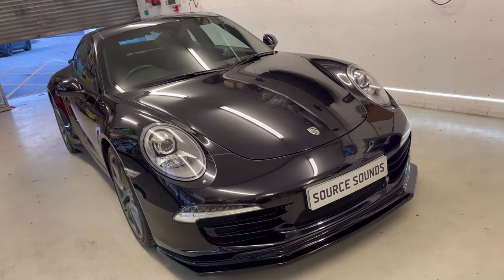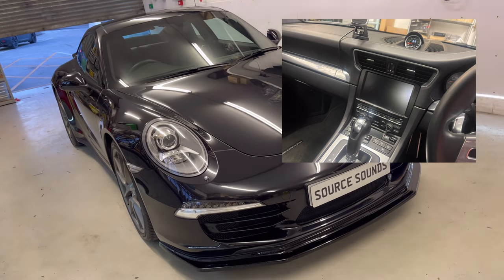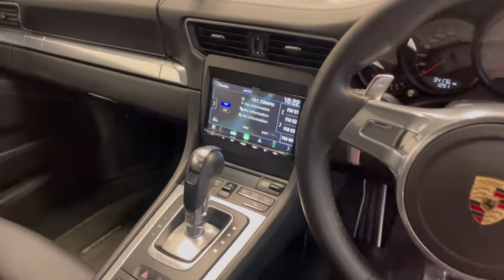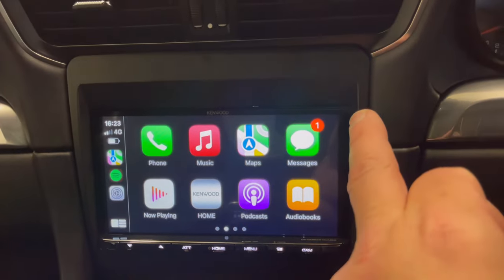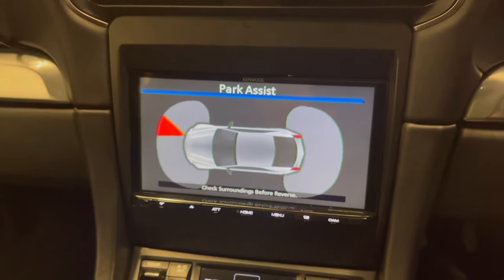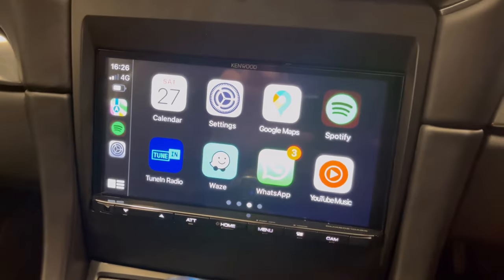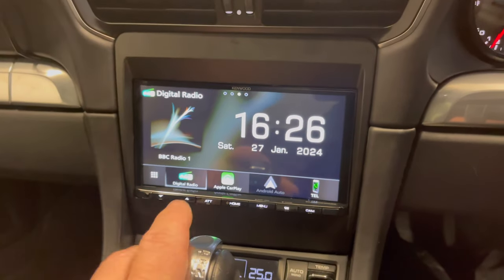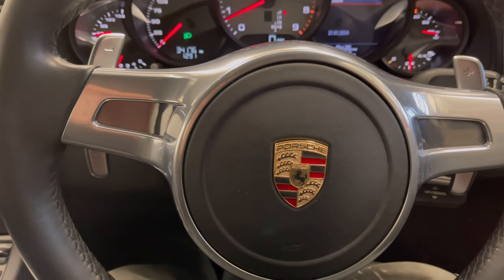Porsche 911 Carrera 4S Wireless CarPlay Stereo Upgrade DMX8021DABS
Introducing the Porsche 911 Carrera 4S 2013, equipped with KENWOOD's latest in-car audio technology and installed by Source Sounds, one of the country's leading car audio and vehicle security specialists.

With the KENWOOD DMX8021DABS 7" display, you can enjoy wireless and wired Apple CarPlay, Android Auto, Android Mirroring, and DAB car stereo, providing seamless connectivity and entertainment options on the go.

But that's not all. The KENWOOD CMOS-230 reversing cameras and integrated dash camera DRV-N520 offer a full picture on the DMX8021DABS screen, giving you enhanced visibility and safety while driving.

At Source Sounds, our team has over 30 years of industry knowledge and experience, making us the go-to car audio installation company and security specialist for all your needs. We are dedicated to turning your car audio, visual, or navigation dreams into a reality.

As a KENWOOD Pro-Install Dealer, we provide expert advice and the right fit for your vehicle with our exclusive CarPlay and Android Auto multimedia car radios. We take pride in providing excellent customer service and custom bespoke installation solutions for almost any vehicle, ensuring our customers' best possible product experience.

Plus, with the extended 3-year warranty on all exclusive models when fully installed by our dealers, you can know your investment is protected.

Upgrade your Porsche 911 with KENWOOD's latest car audio technology and installation expertise from Source Sounds.

Chapeltown
Sheffield
S35 2PH